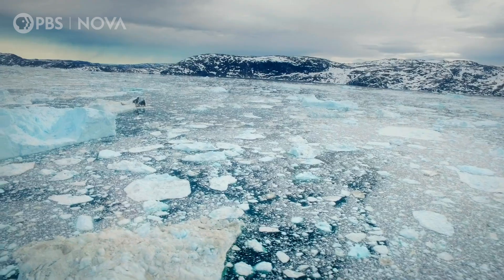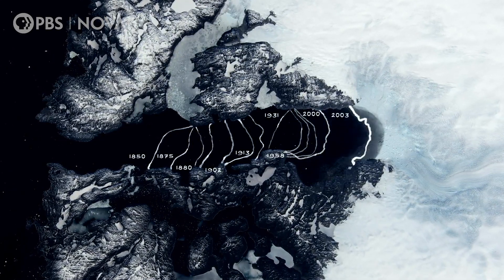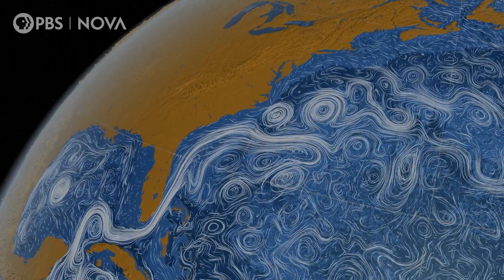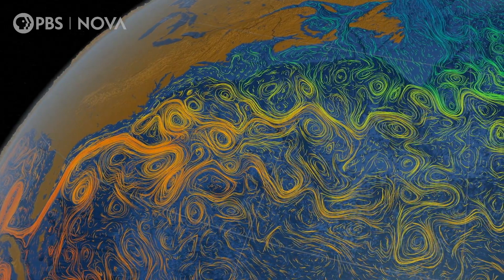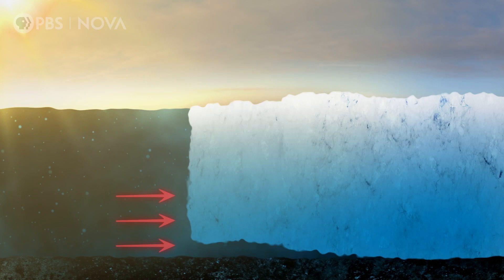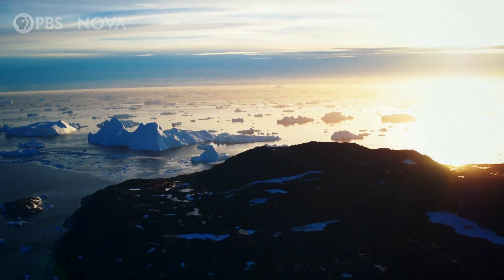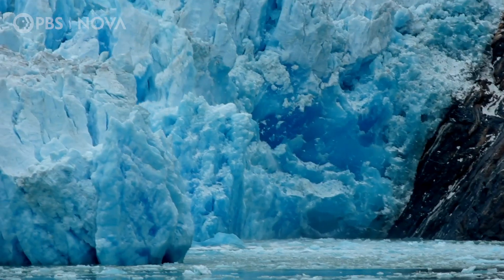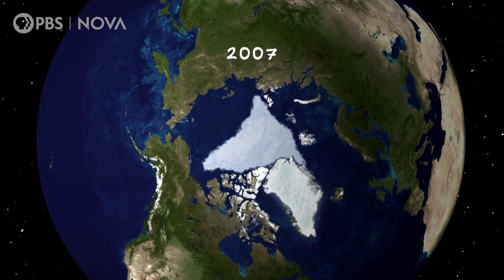What's Causing Greenland's Biggest Glacier to Melt? I NOVA I PBS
Warming ocean water is eating away at Greenland's glaciers from below.

Jakobshavn is Greenland's biggest glacier. And over the past 20 years, it's receded dramatically. Play NOVA's Polar Lab to learn what's behind that change